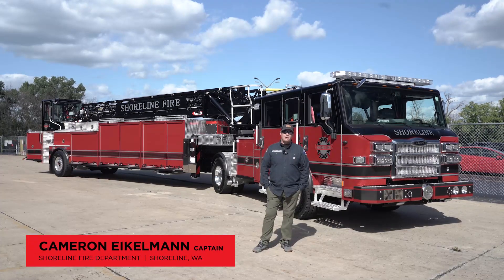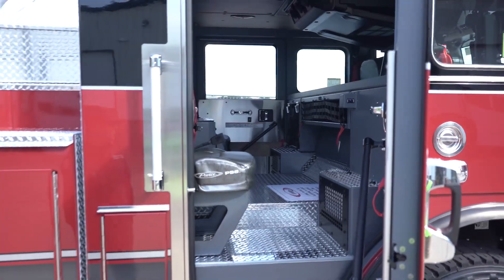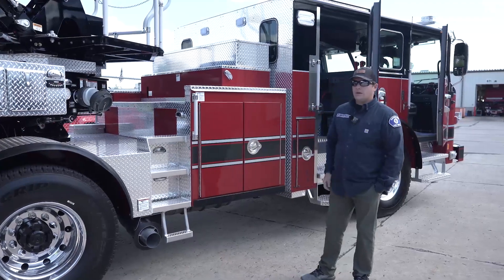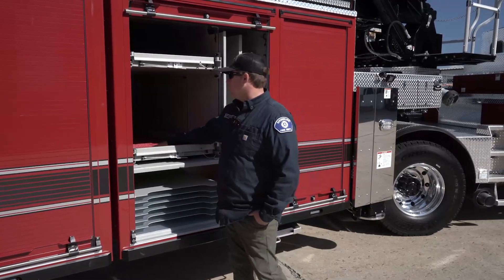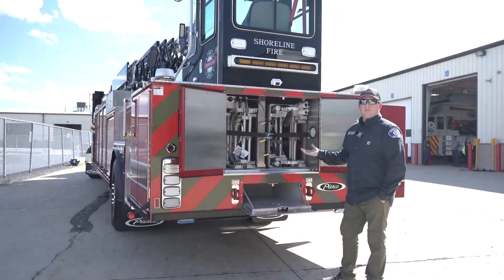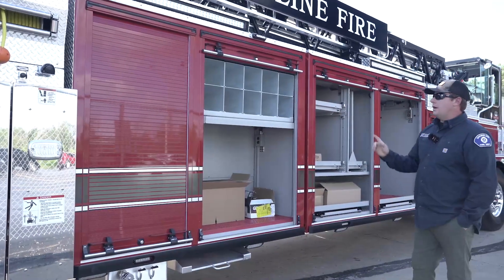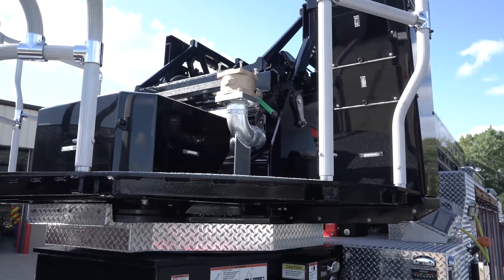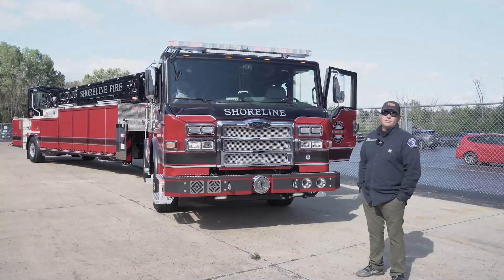Velocity® 107’ Ascendant® Heavy-Duty Tractor Drawn Aerial – Shoreline, WA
🐍 Shoreline Fire Department “shore” knows how to spec a Velocity 107’ AscendantTDA! 👏
The Velocity® custom chassis provides increased space and visibility for firefighters. The crew cab includes two forward-facing seats and dedicated medical equipment storage, with diamond plate flooring and vinyl seats for easy cleaning. Their TractorDrawnAerial trailer height is raised 6” to boost compartment capacity. Equipment is mirrored on both sides for accessibility and to shield firefighters in high-traffic zones. Inset saw boxes and cameras enhance the tiller driver’s visibility by improving blind spot visuals. Saw boxes and stokes basket compartment are both accessible from ground level and on top of the TDA. The HerculesCAFS system, powered by a single compressed cylinder, delivers approximately six minutes of flow and 1,400 gallons of product. The rear is elevated 4” with a rub bar underneath to improve the departure angle and protection when driving through hilly terrain. Rub rails protect tools during retrieval and storage and shield marker lights. Designed for urban areas with limited lighting, the apparatus features increased scene lighting to illuminate workspaces in ShorelineWA.

Chassis: 70” cab
Seating Capacity: 5
Overall Height: 11’ 2”
Overall Length: 59’ 4.75”
Front Suspension: TAK Independent Front Suspension, 22,800 lb
Rear Suspension: Air Ride, 31,000 lb
Engine: Cummins X15, 605 hp, 1850 lb-ft
GVW: 76,600 lbs
Job Number: 39591
Dealership: Hughes Fire Equipment, Inc.

Chapters:
0:15 – Velocity® custom chassis
2:36 – Officer’s seat
3:25 – Crew cab compartmentation
4:23 – Rub rails
5:03 – Aerial waterway intake
6:08 – Lighting package
6:38 – Officer’s side compartmentation
8:41 – Rear layout
9:39 – Driver’s side compartmentation
12:18 – Hercules™ CAFS
13:25 – Anchor points
13:42 – Modified pre-plumbed water way
14:23 – Clean cab concept
14:54 – Rope operations
15:14 – Aerial lighting package
15:36 – Front bumper